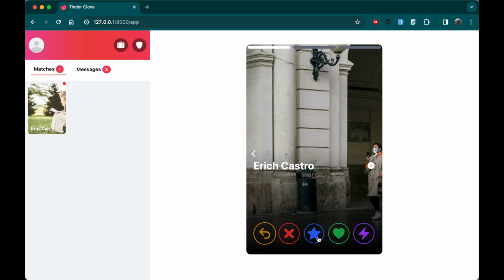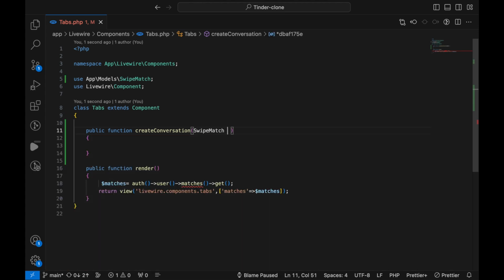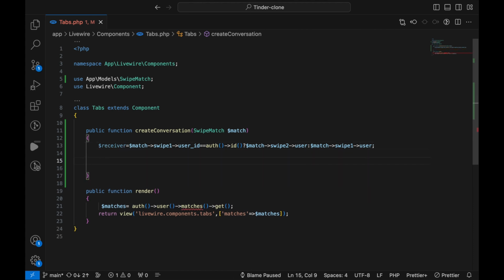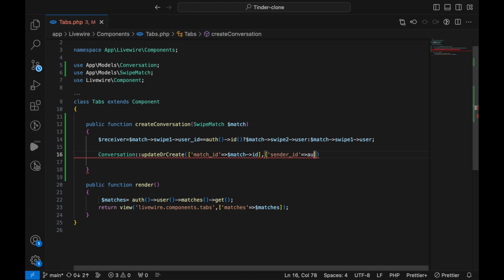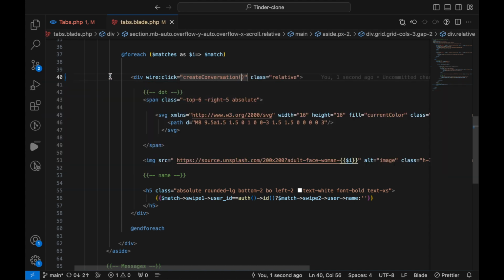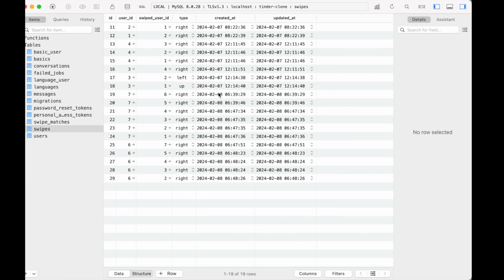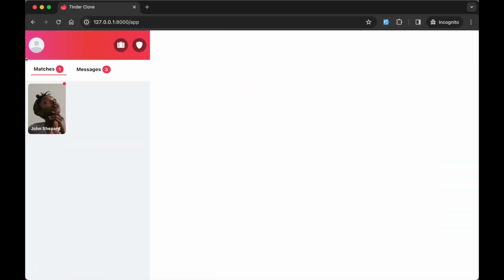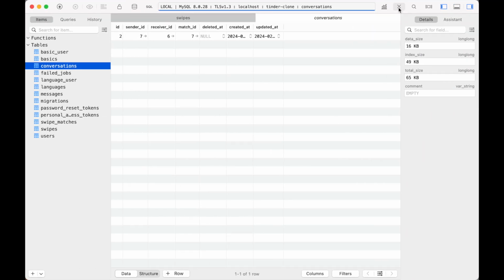34 Create New Conversation When Match Is Clicked (Build Tinder Clone Dating App with Laravel)